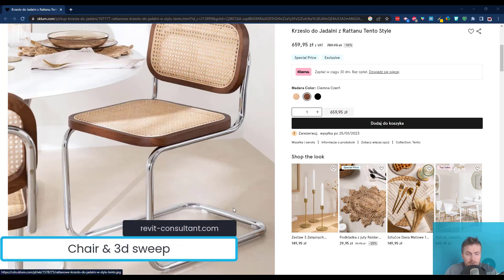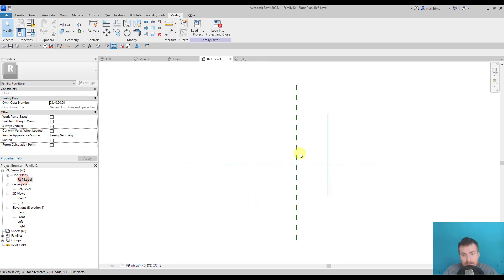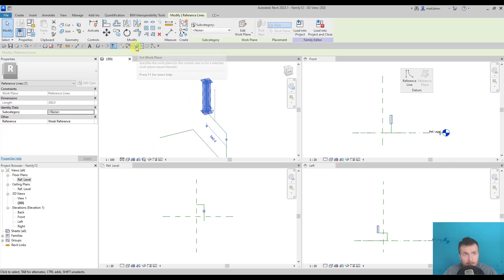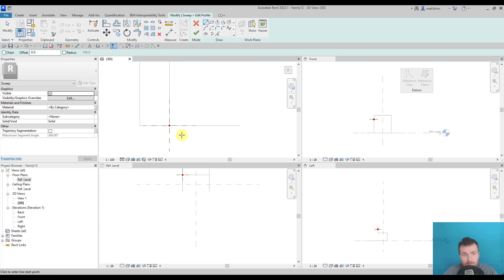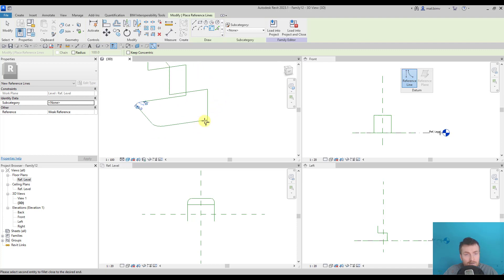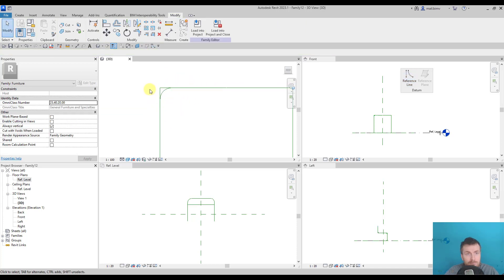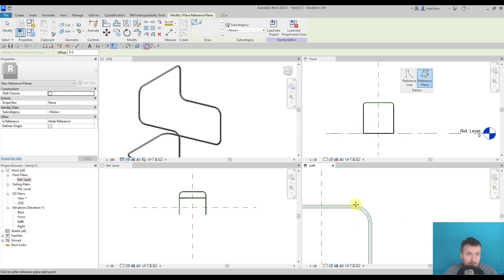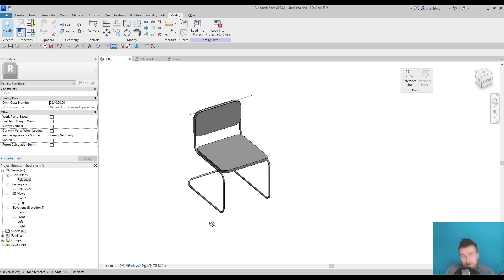REVIT FAMILIES COURSE: Module 3 | 6. Sweep chair Revit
How to create a 3D steel frame for the chair.